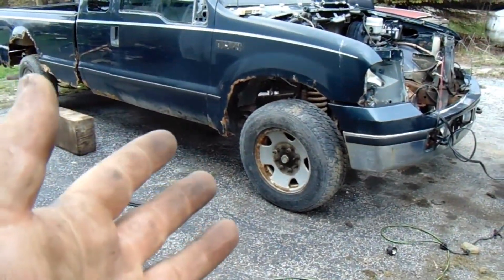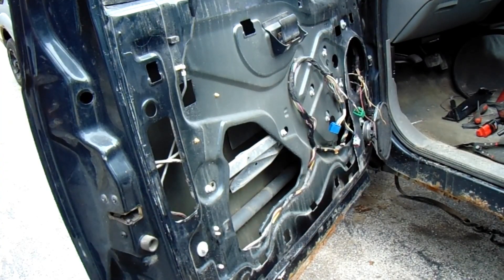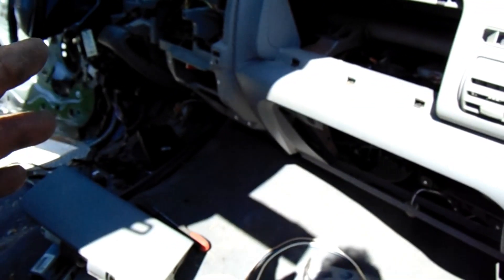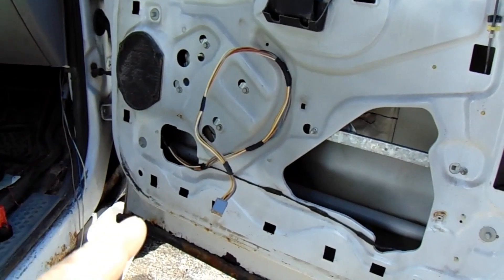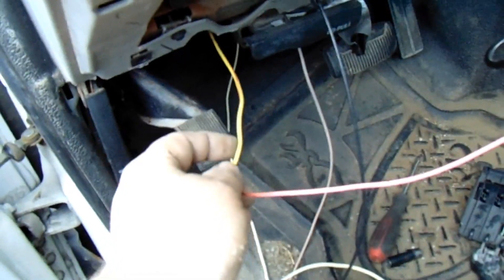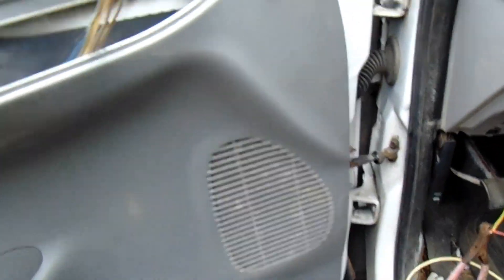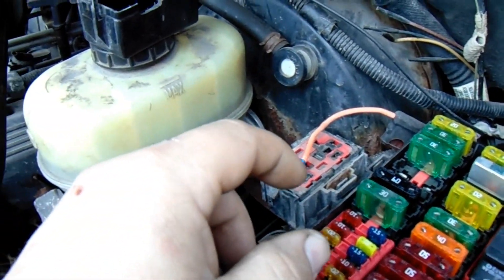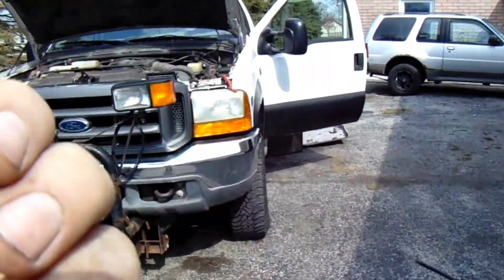Adding power windows to a plain jane super duty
The parts truck was a 06 f250 my white truck is a 01 f250...easy job

Update. yea dont do that with the wiring. It kept blowing fuses in the fuse box of the truck. It would throw a engine light, abs light and disable the speedometer. I ended up adding a stand alone relay for power. I still taped into the same place for switched power to the relay.